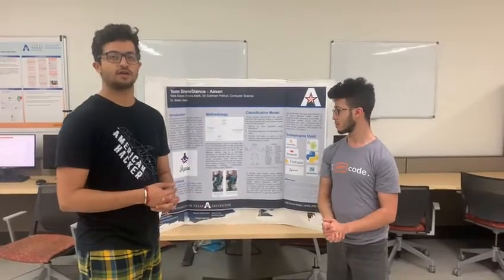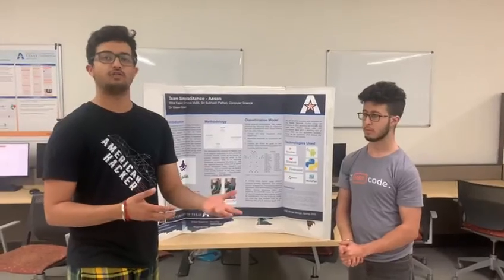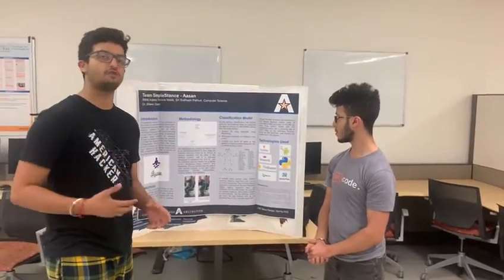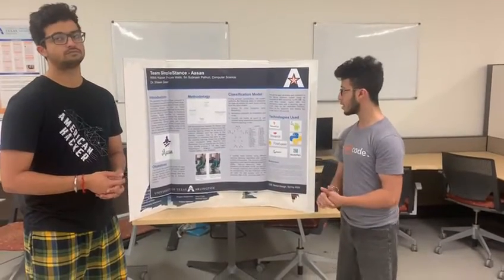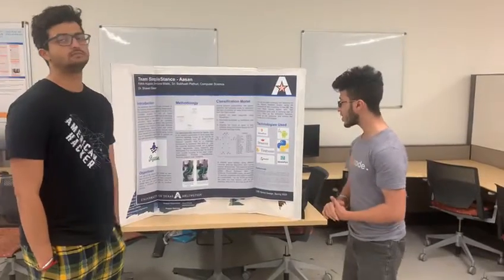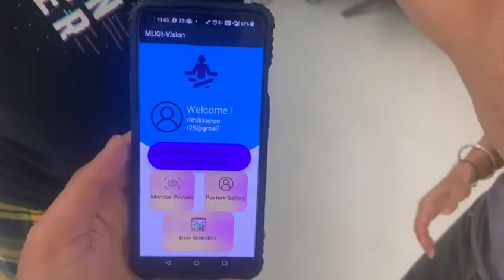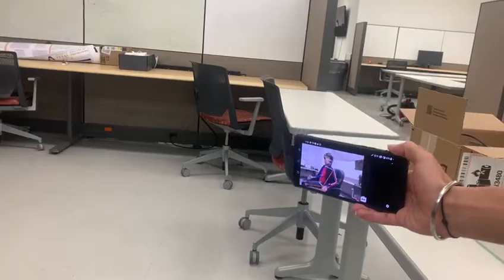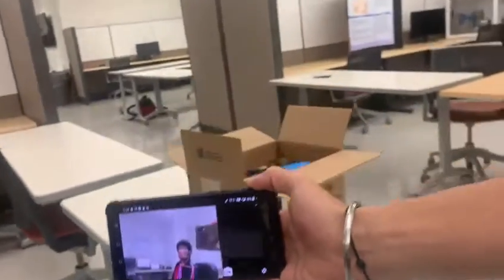SimpleStance-Team Demo (Aasan Application)